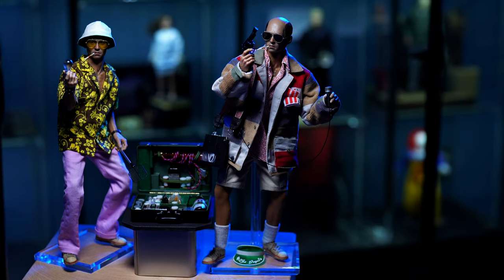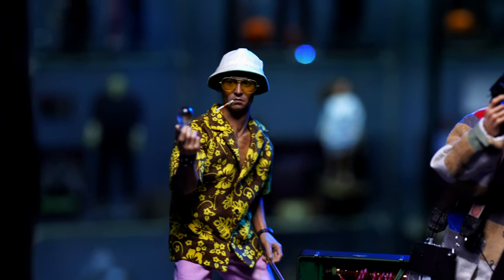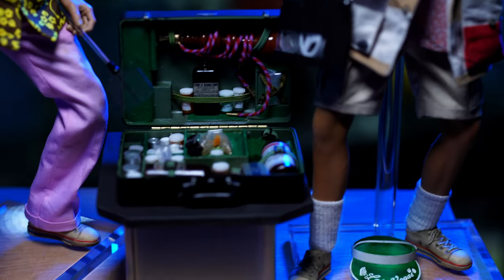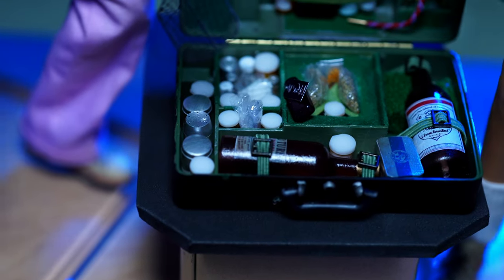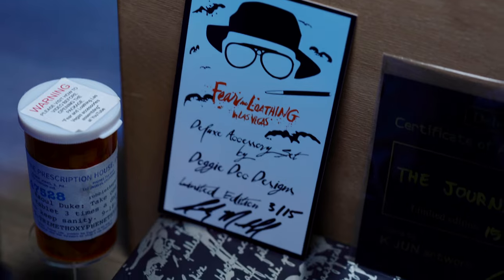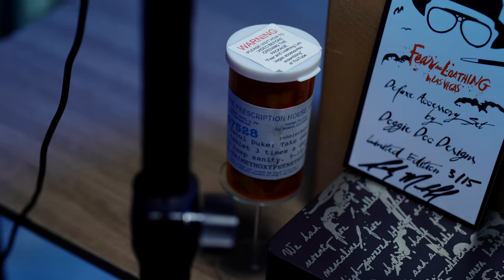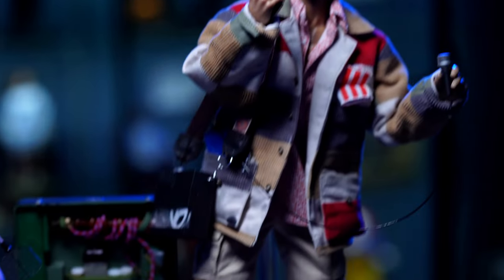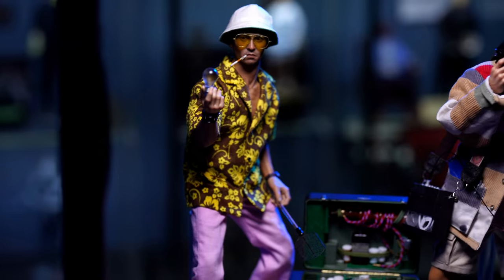Fear and Loathing DX Figure Set by Kjun Artwork and DoggieDoc Designs [4K] [Johnny Depp]